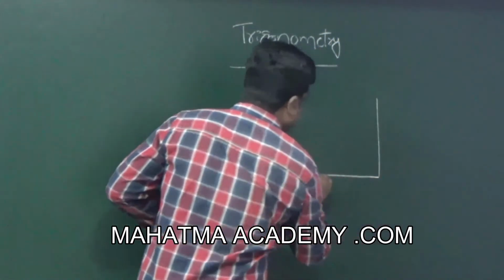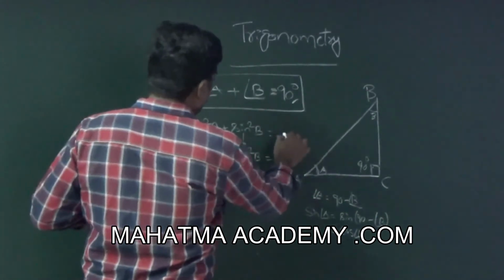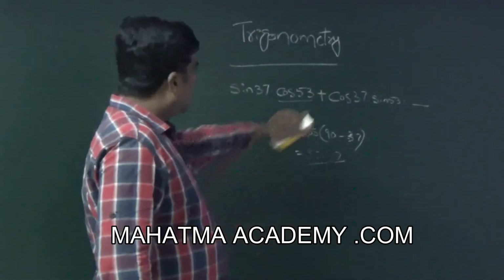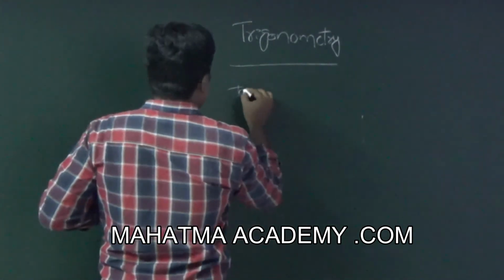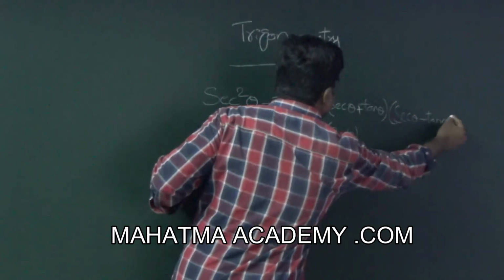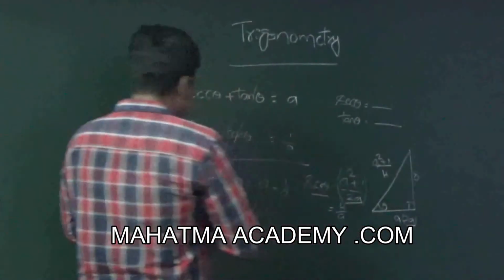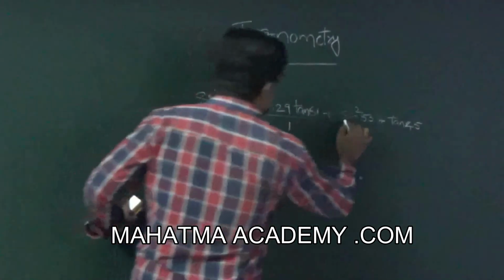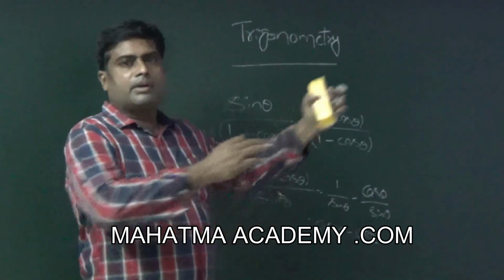Trigonometry Part 1 | NCERT | Class 10 | Mathematics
In this video we discussed about # Trigonometric Ratios using Right angled Triangle and problems on it